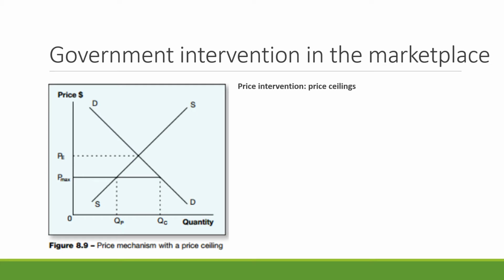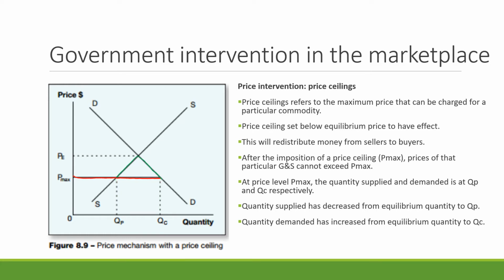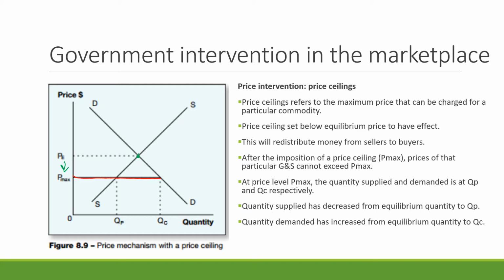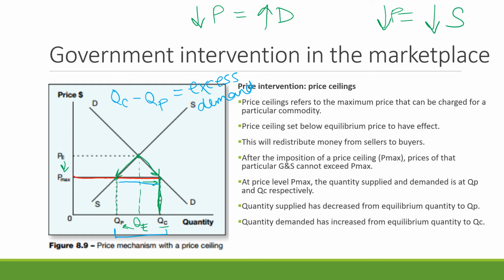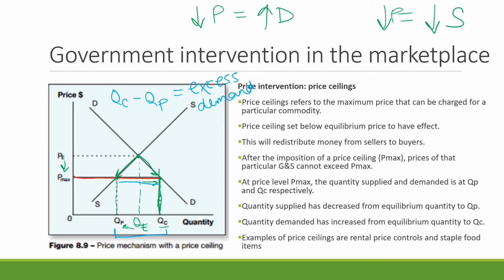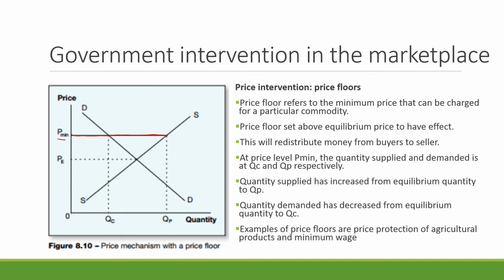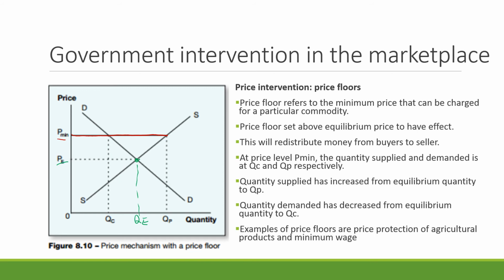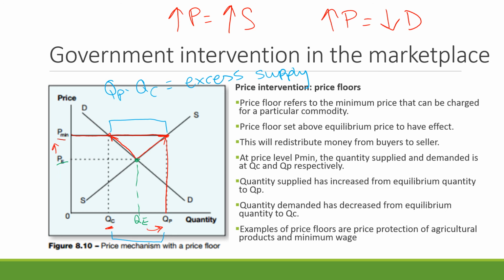Price Ceilings and Floors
Preliminary Economics